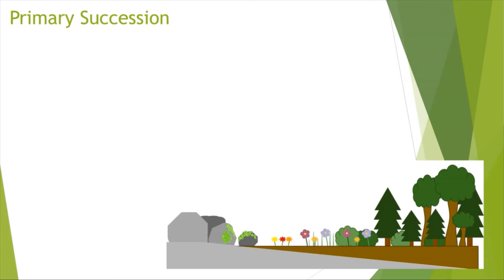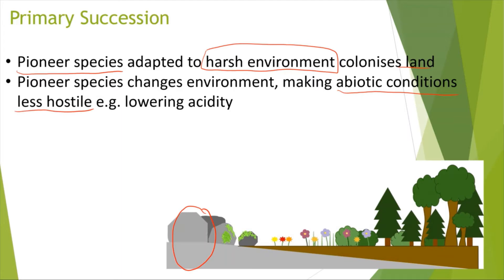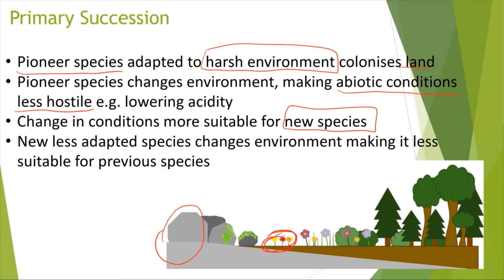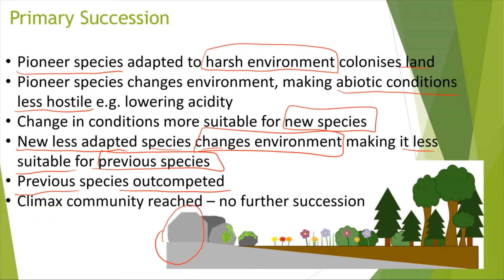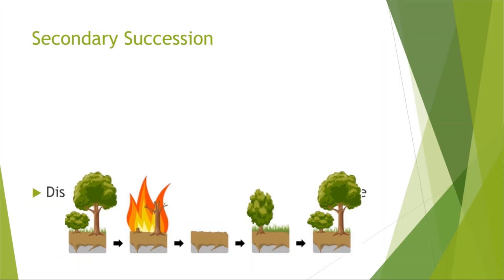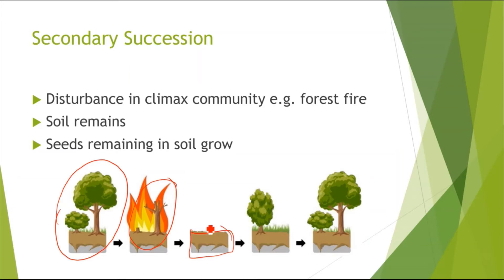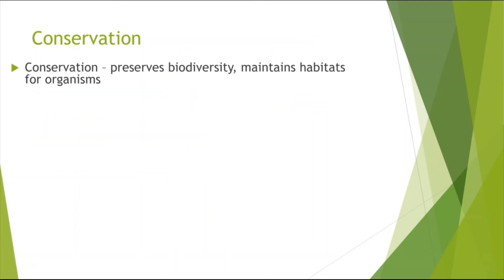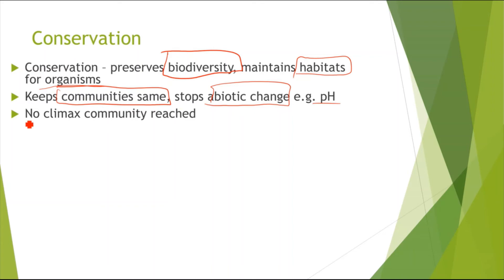Succession - A-level Biology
Covering the Succession topic (AQA) - All mark-points + common exam questions covered